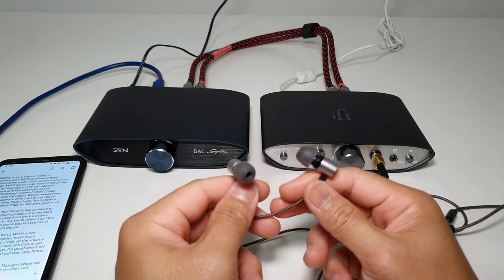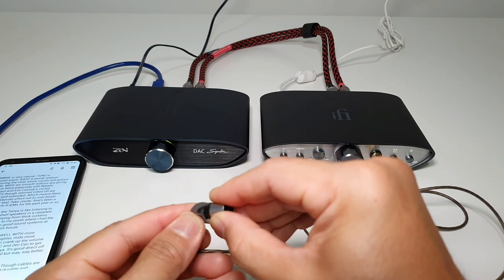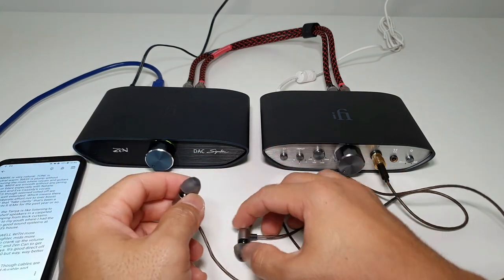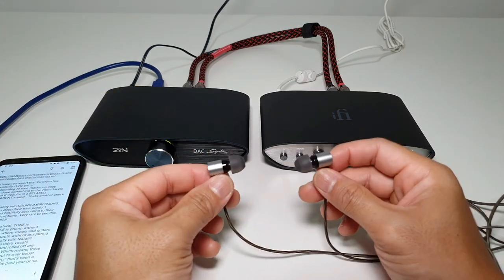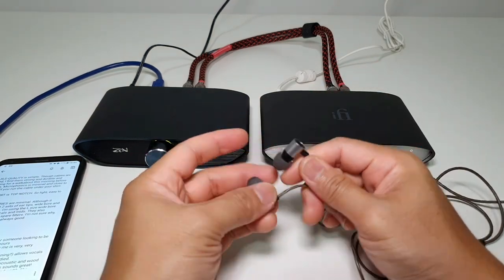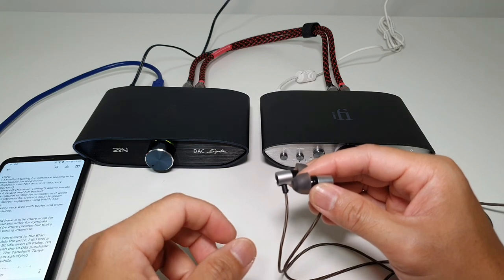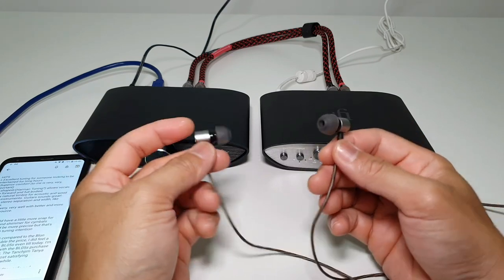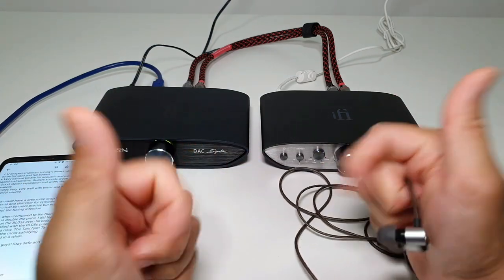Tanchjim Tanya Review: 15 hours in.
Time to time we get that Jack in the Box surprise. Recently we've had the uber hyped TRN MT1. It totally deserved the hype train award for the 1st half of 2021 for IEMs under $10.

The Tanchjim Tanya has been lurking in the shadows of recent hype of other more powerful brand machines. Early adopters like myself have been rewarded with an incredible sounding earphones under $20 which I paid fully with my own money.

Check out this video to see whether it's worth your money to get one.